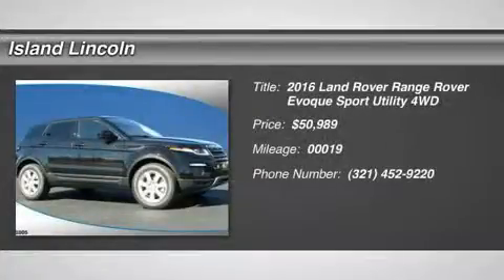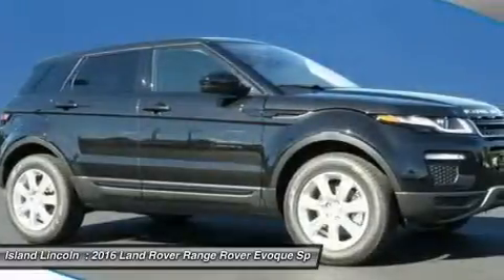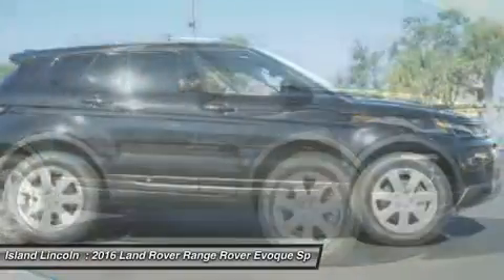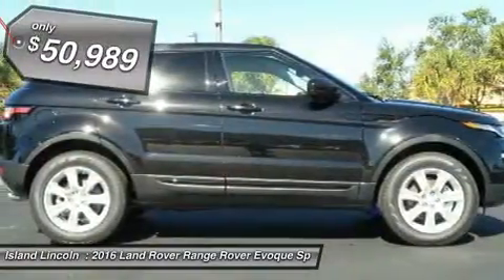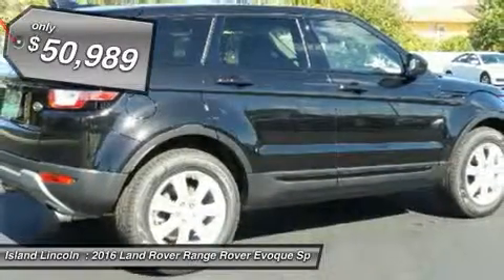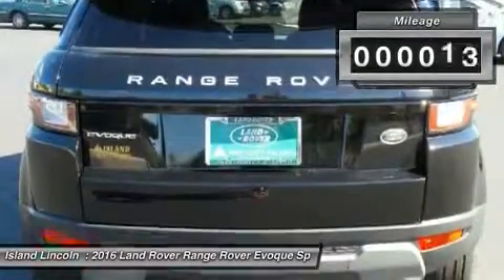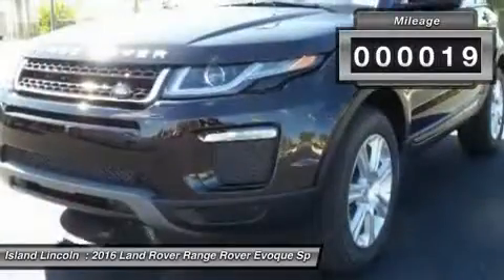2016 Land Rover Range Rover Evoque L160039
2016 LAND ROVER RANGE ROVER EVOQUE Merritt Island,
Stock# L160039

Island Lincoln
1850 East Merritt Island Cswy

Don't miss this 2016 Land Rover Range Rover Evoque. It's equipped with Automatic transmission and features a Santorini Black Metallic exterior. With 19 miles, you'll want to take this car home. Make a great choice today.